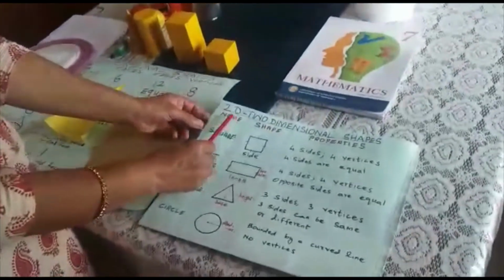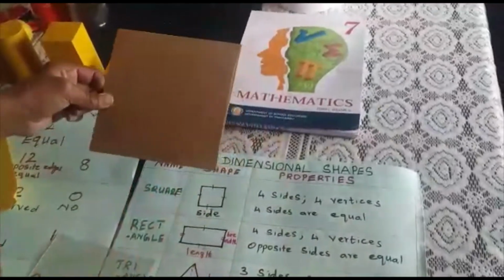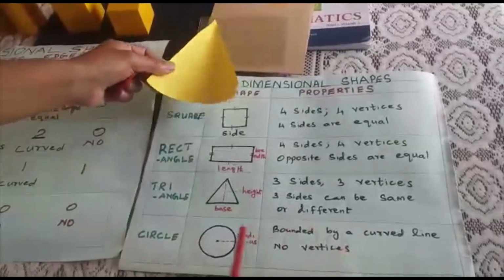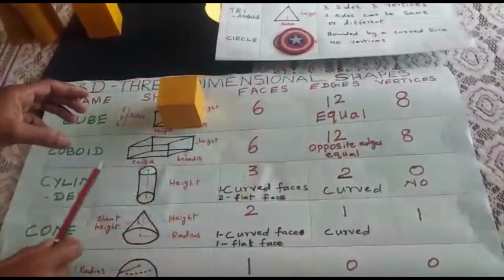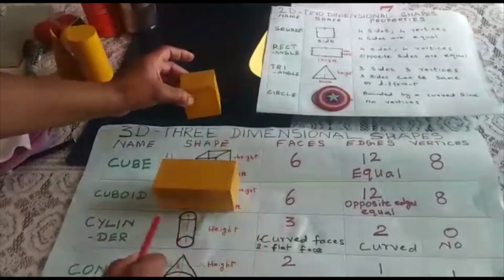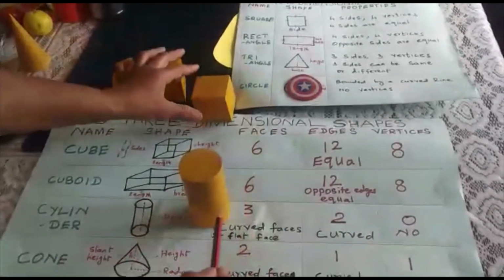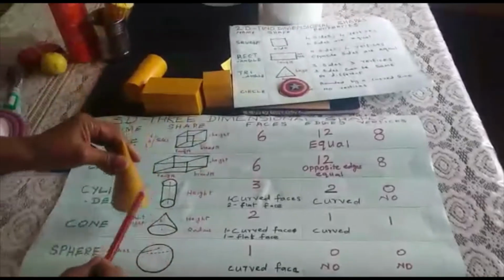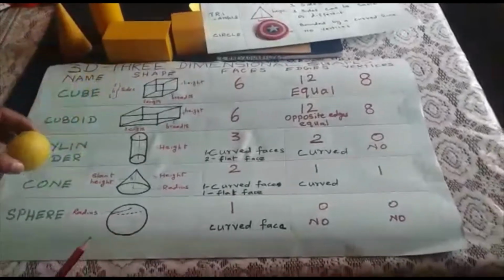CLASS 5 CHAPTER 1 GEOMETRY - 3D FIGURES